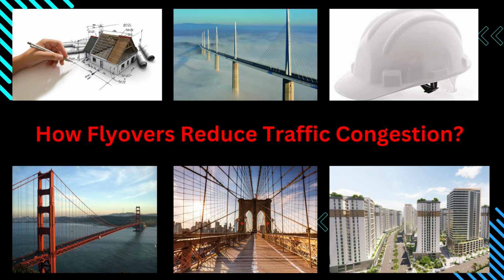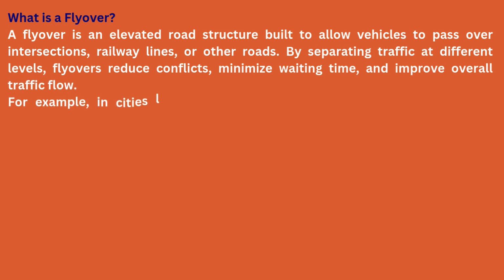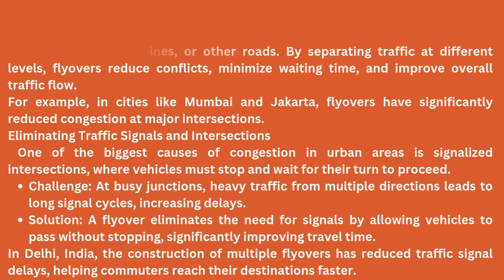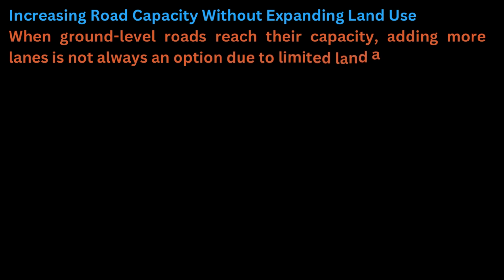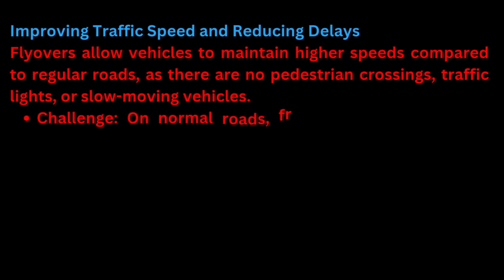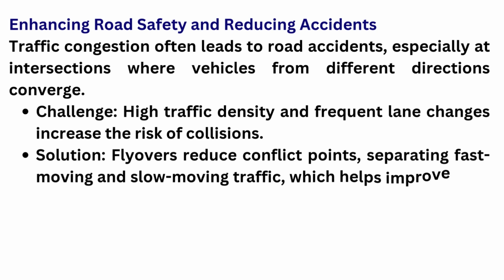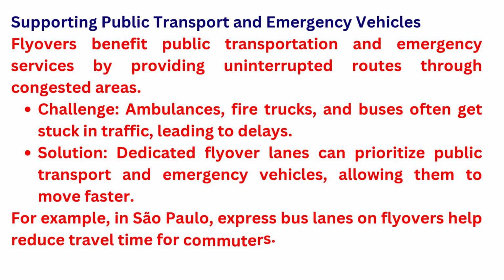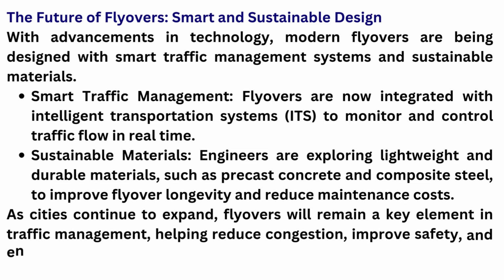How Flyovers Reduce Traffic Congestion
Welcome to *Blueprint to Reality*! In this video, we dive into the fascinating world of bridge design in road engineering. Discover how civil engineers plan, model, and analyze bridges to ensure safety, strength, and durability. Using Blender for visual modeling, we break down complex concepts into easy-to-understand visuals.

🔧 What You’ll Learn:
- Key principles of bridge design
- Load distribution and structural components
- Types of bridges used in road networks
- Real-world applications with Blender modeling

💡 Perfect for engineering students, professionals, or anyone curious about infrastructure!